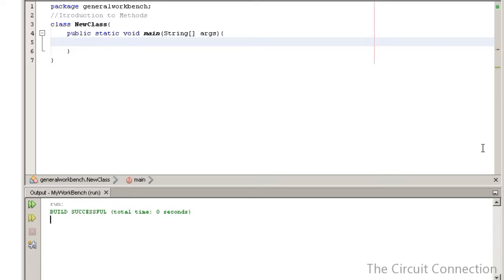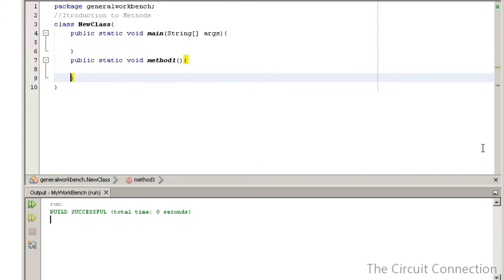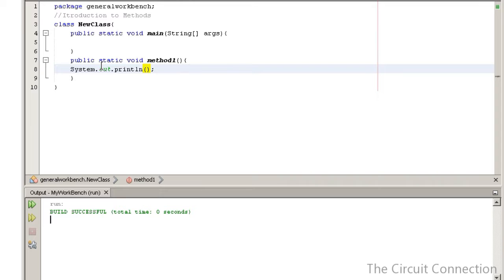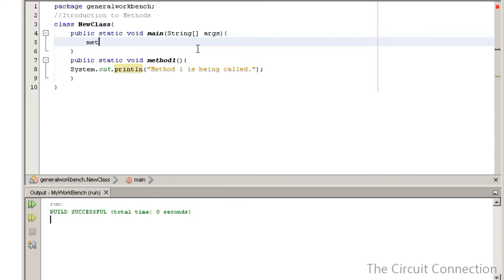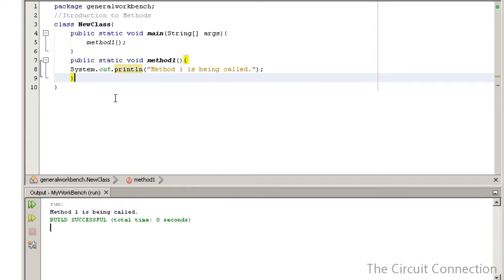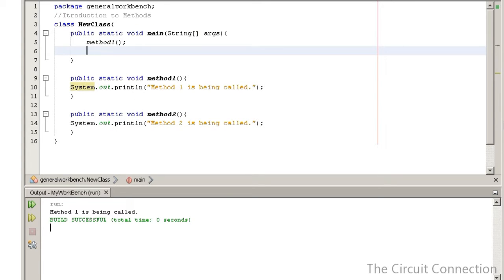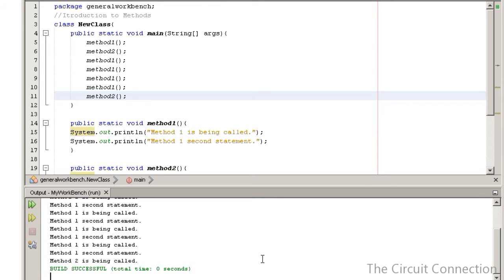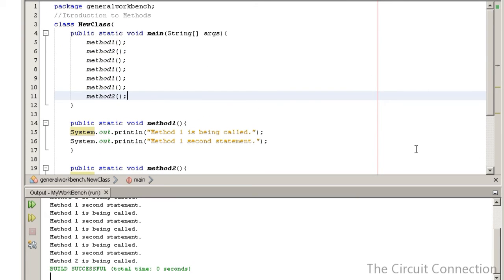02 Java Programming Basics - Intro to Methods